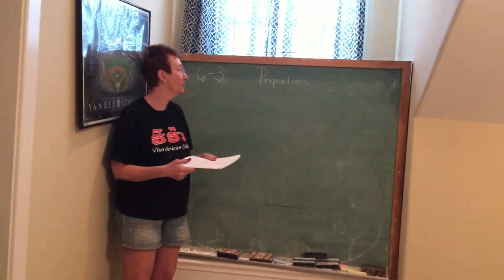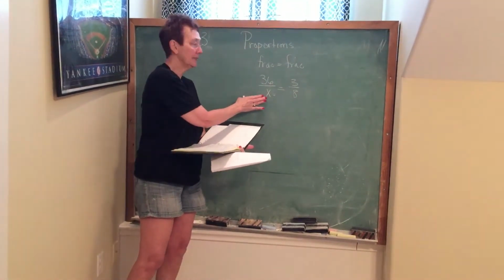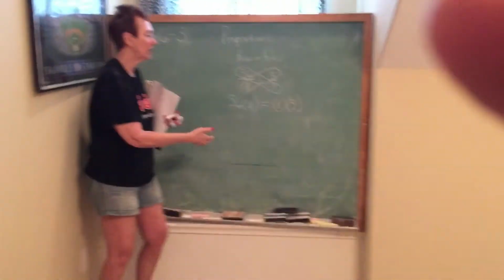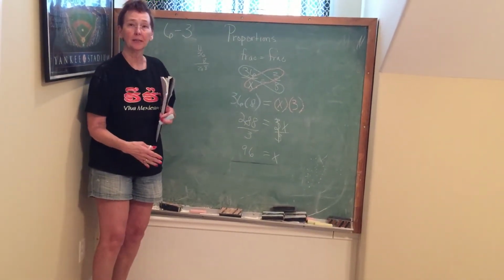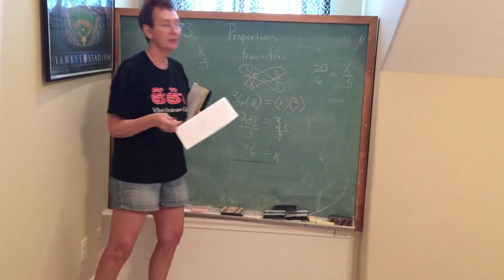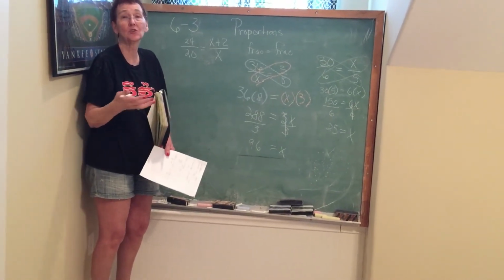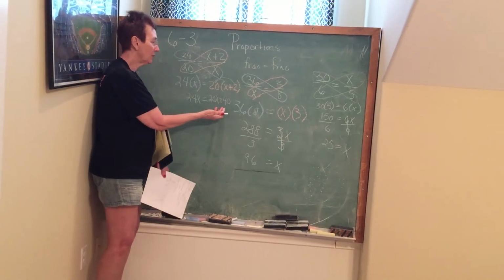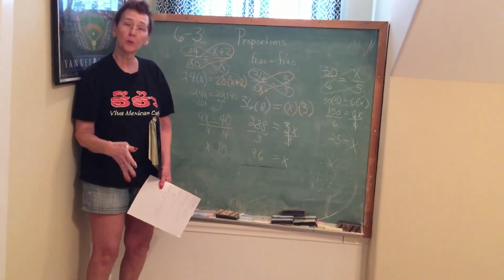6.3 part 1